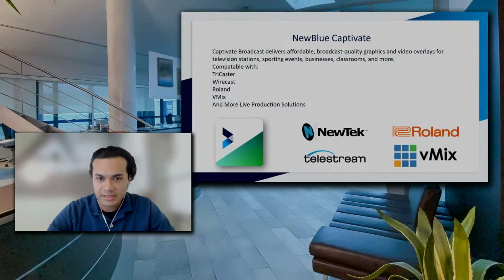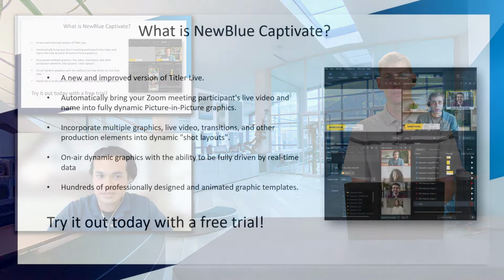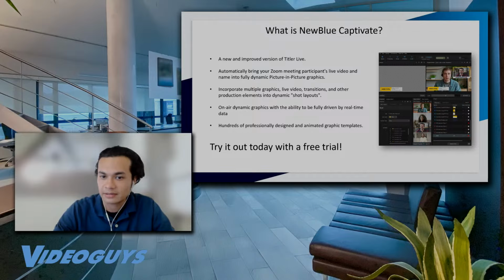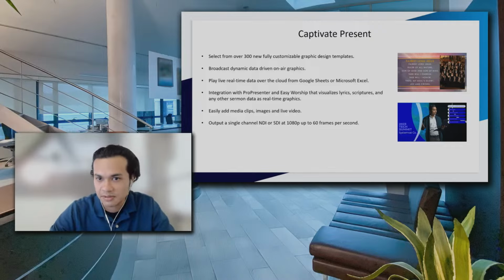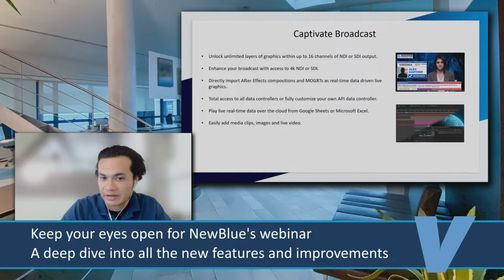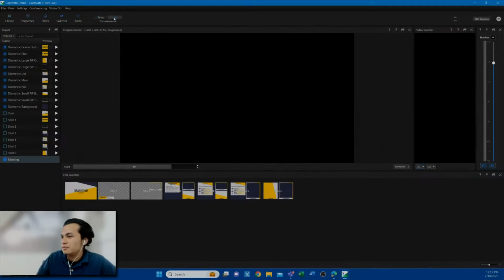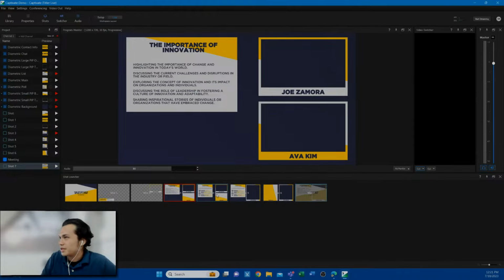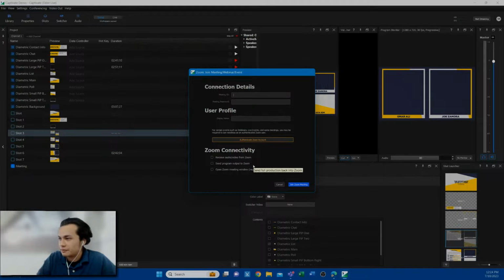Introducing NewBlue Captivate for On-Air Graphics & Titles for Live Broadcasts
Join Jim and Joe Zamora from NewBlue on today's Videoguys Live as they delve into the innovative features of Captivate, the dynamic software previously known as Titler Live. Discover the three impressive versions: Present, Sport, and Broadcast. Get ready to explore exciting promotions and witness Joe's captivating live demo, showcasing the immense power of NewBlue Captivate.

Captivate is the latest generation of NewBlue’s On Air Graphics and Titles application and is the perfect solution for your live production needs. Captivate is the next generation of NewBlue Titler LIVE with a new name to represent all of the on-air capabilities designed to captivate your audience during your next live broadcast.

Captivate Broadcast delivers affordable, broadcast-quality graphics and video overlays for television stations, sporting events, businesses, classrooms, and more.​
Compatable with:​
-TriCaster​
-Wirecast​
-Roland​
-VMix​
-And More Live Production Solutions

Broadcast data-driven graphics with a ​professional polish
​-Broadcast stunning dynamic motion graphics over SDI key and fill or NDI with alpha.​
-Leverage 16 individual channels of output to manage graphics, live video, and media playout. Present and Sport have 1 channel of output.​
-Drive real-time data to on-air graphics with spreadsheets, XML, JSON, scoring and stats, or Zoom meetings​

What's New in NewBlue Captivate?
-Automatically bring your Zoom meeting participant's live video and name into fully dynamic Picture-in-Picture graphics.​
-Incorporate multiple graphics, camera switches, transitions, and other production elements into dynamic "shot layouts".​
-Unleash the power of the NewBlue TotalFX suite to infuse your content with a vast array of effect transitions or use customizable graphics templates as stinger transitions.​

Captivate Present 🞂
-Select from over 300 new fully customizable graphic design templates.​
-Broadcast dynamic data driven on-air graphics.​
​-Play live real-time data over the cloud from Google Sheets or Microsoft Excel.​
-Integration with ProPresenter and Easy Worship that visualizes lyrics, scriptures, and any other sermon data as real-time graphics.​
​-Easily add media clips, images and live video. ​
-Output a single channel NDI or SDI at 1080p up to 60 frames per second.​

Captivate Sport 🞂
-Access your sports data via Statcrew XMLs (Genius LiveStats and Sidearm Stats), Sportzcast, and DataLink, and Scorebird.​
-Read serial data directly from your score and time keeping console. Works with Daktronics, Fair-Play, and OES.​
-Use our Scoreboard Tool to run your own virtual score and time keeping console without additional hardware or software. ​
-Access to XML, JSON, and Statcrew Stats data controllers. ​

Captivate Broadcast 🞂
-Unlock unlimited layers of graphics within up to 16 channels of NDI or SDI output. ​
​-Enhance your broadcast with access to 4k NDI or SDI. ​
-Directly import After Effects compositions and MOGRTs as real-time data driven live graphics.​
​-Total access to all data controllers or fully customize your own API data controller.​

Timestamps
00:00 Intro
00:56 NewBlue Captivate
05:35 What's New in NewBlue Captivate
08:07 Captivate Present
10:28 Captivate Sport
12:48 Captivate Broadcast
15:28 Demo
24:47 Wrap Up